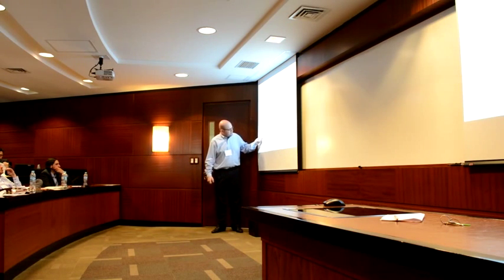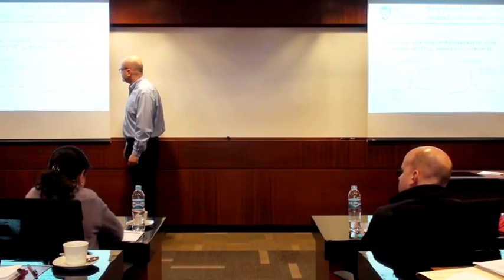Seminario Finanzas 2015: Firm Leverage and Unemployment during the Great Recession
What does the PIN model identify as private information?
Authors:Jefferson Duarte, Edwin Hu, and Lance Young
Presenter: Discussant:
Jefferson Duarte, Rice University
Yelena Larkin, Penn State University